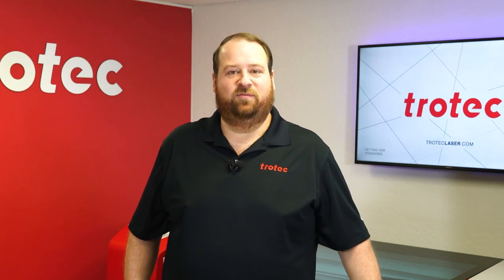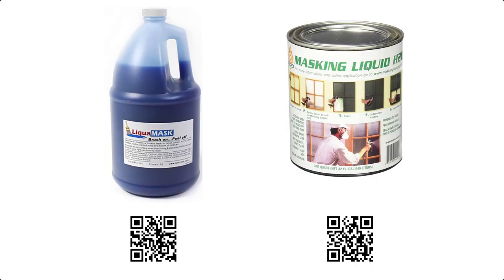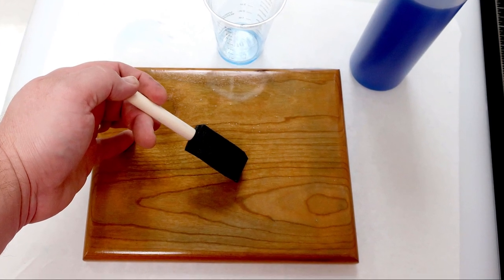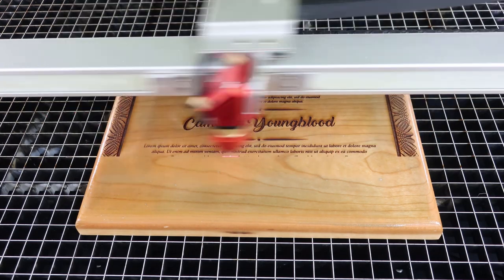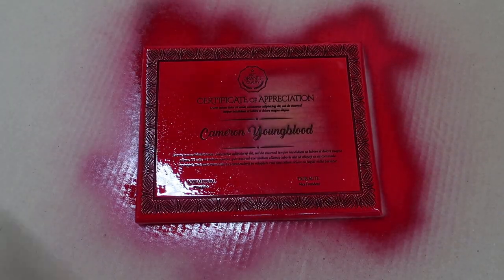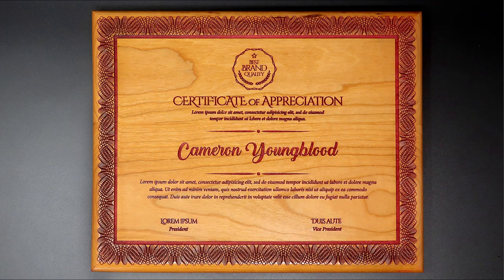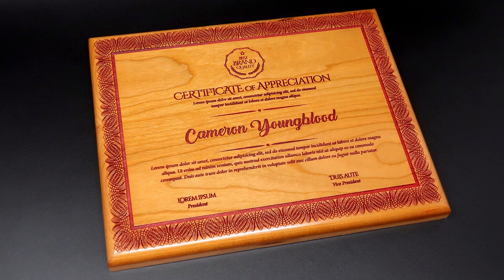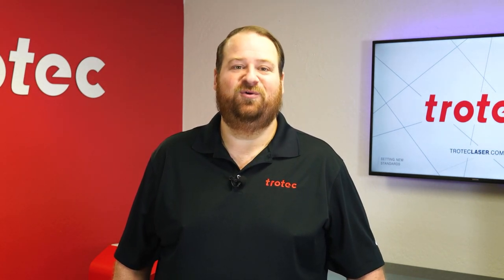Laser Hack: Liquid Mask Paint Fill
This LaserHack will show the process of using liquid masking in place of paper masking for paint filling products and materials.

Want even more information on laser engraving and cutting?

Be the first to get updates!